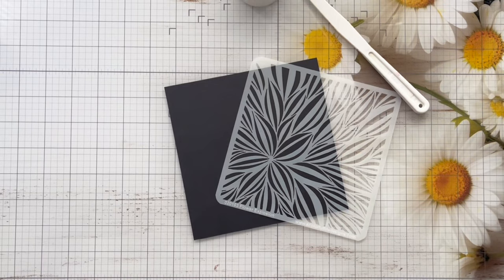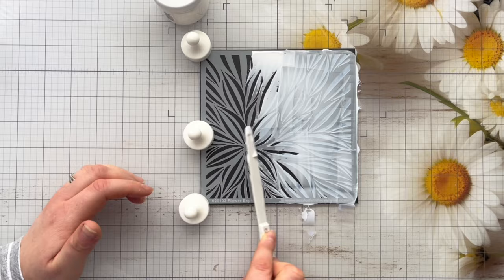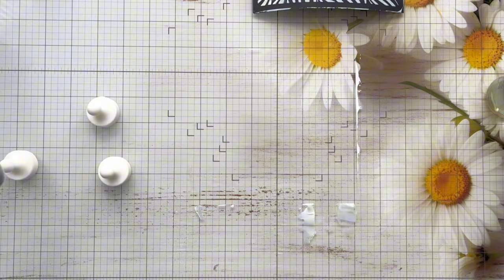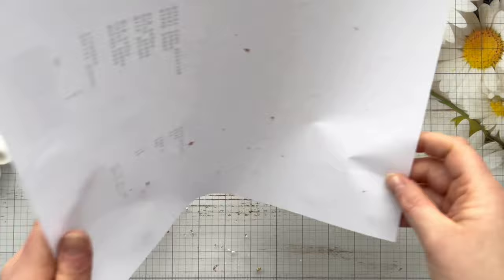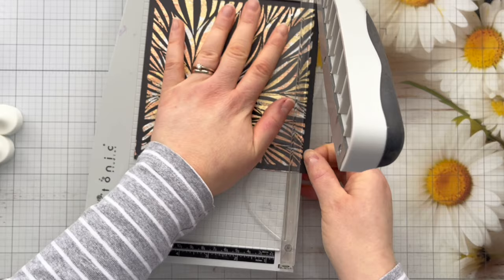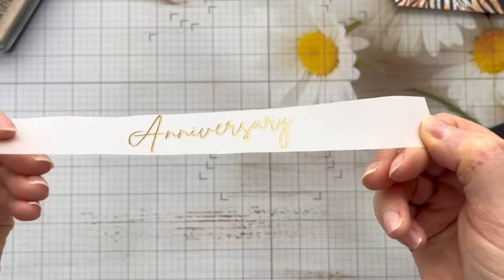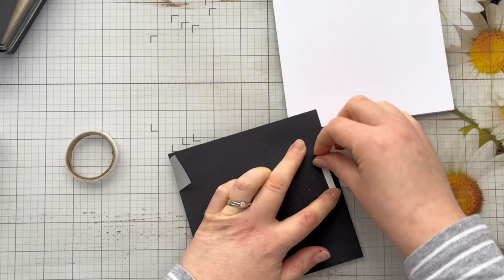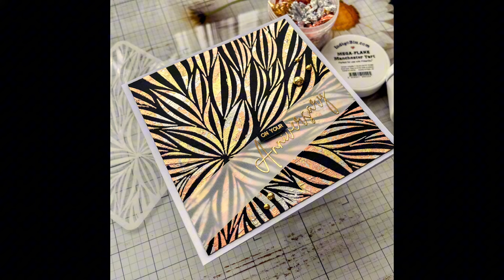Card Making: Using Gilding Flakes with Stencils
In today's card making video we are going to be using a stencil from A Colorful Life Designs with Gilding Flakes to create a stunning Wedding Anniversary Card.

The stencil I'm using today is from A Colorful Life Designs as part of my Guest Design Team month.

Foam Tape

Glassboard Studio (My Magnetic Glass Mat was their February 2024 Exclusive but they have a different one each month alongside their usual boards)